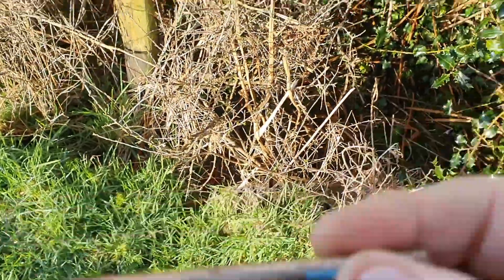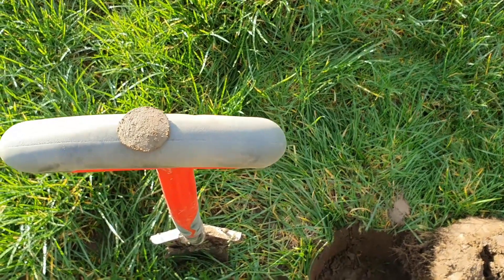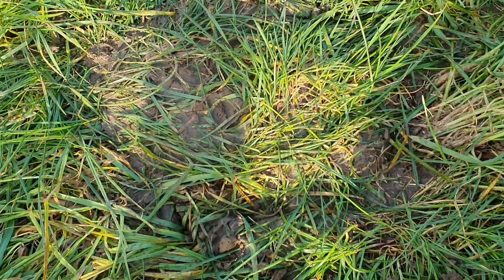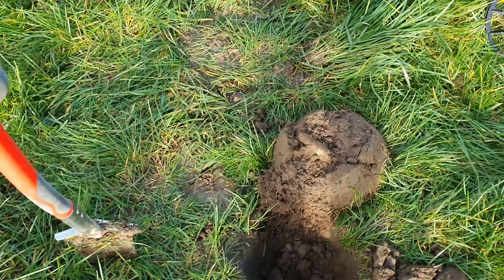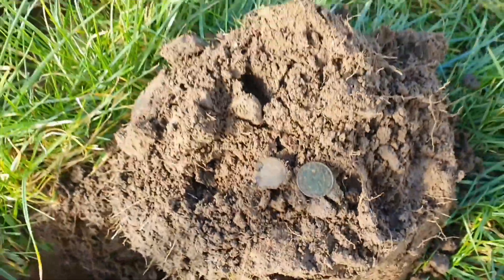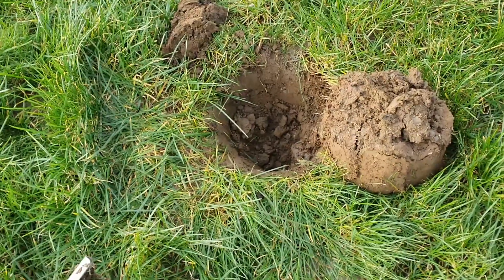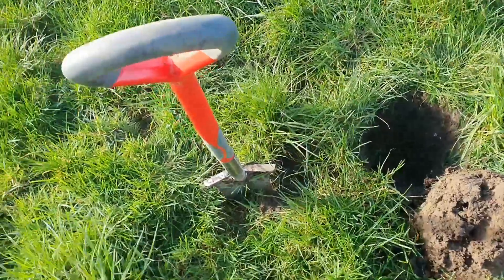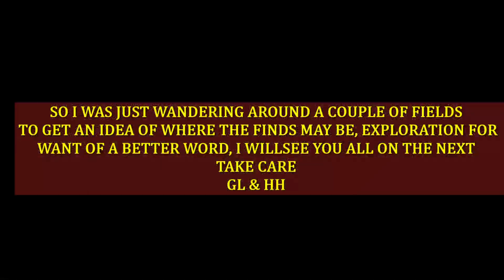THE NOX 900, A WANDER AROUND 2 FIELDS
SO THIS IS LITERALLY JUST AS IT SAYS IN THE TITLE, i was going to put this video out yesterday... but with finding the Chape...that video was prioritised, Doing this is basically FIELD WALKING, Great for ploughed fields...not so great on Pasture... the month's are creeping on and the Grass is getting longer !